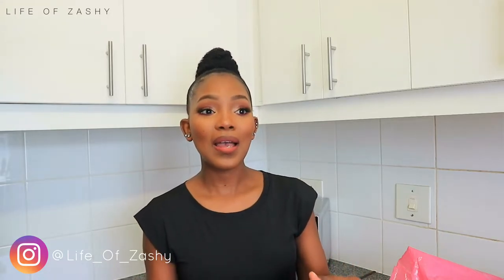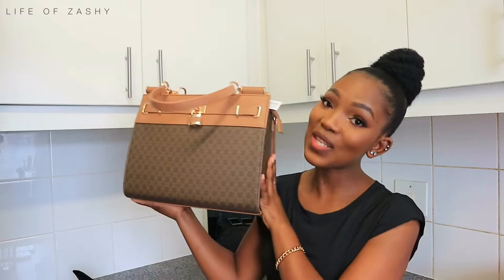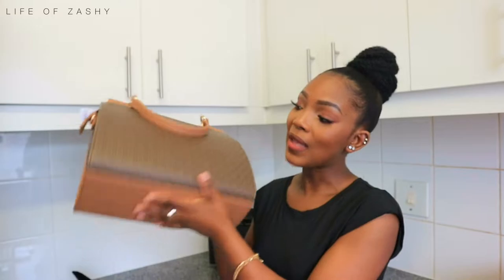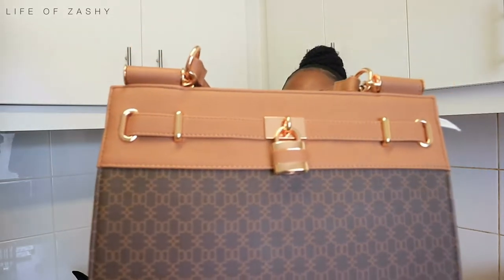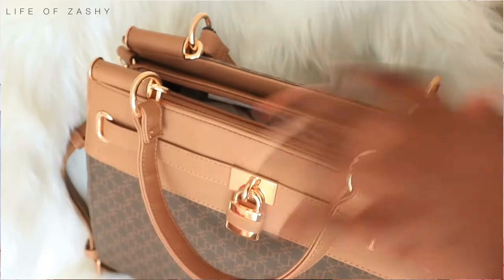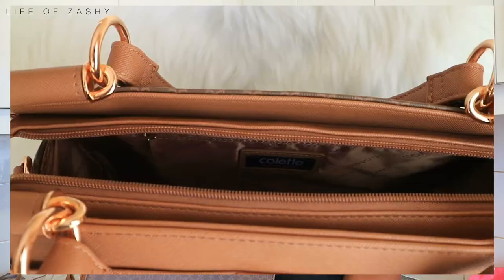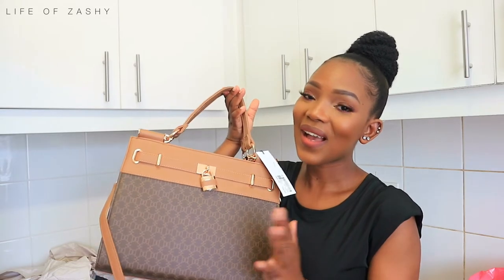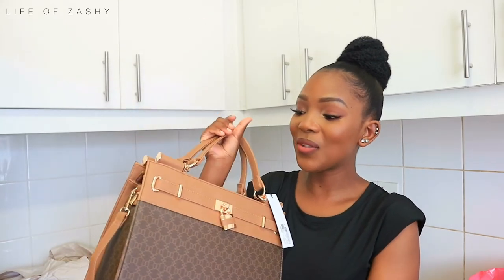New Bag Unboxing 👜 Stephanie Panel Tote | Colette by Colette Hayman | SOUTH AFRICAN YOUTUBER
Open Me 🌺

Hey my loves, thank you for being here. Thank you for your continuous support, I really appreciate it fam.

South African Beauty Vlogger 🖤